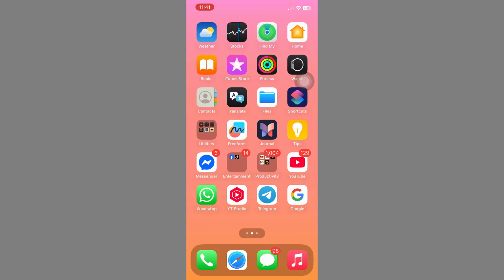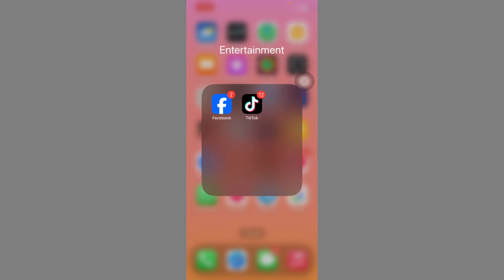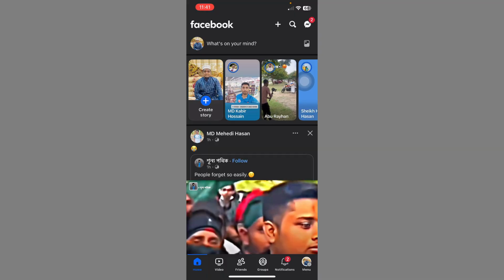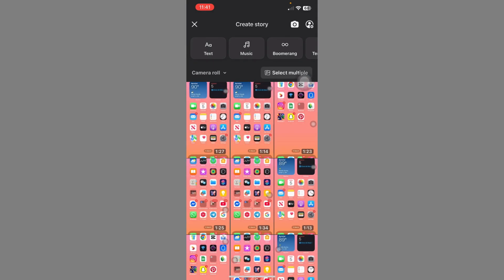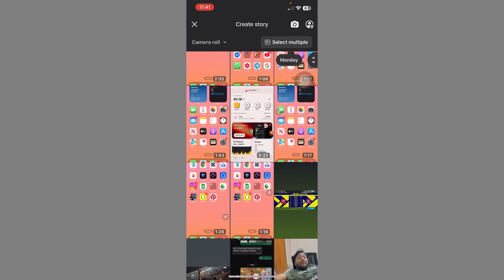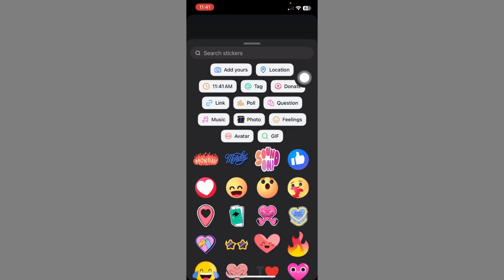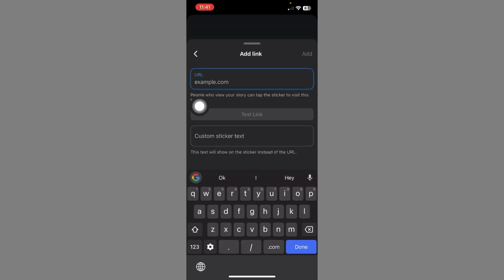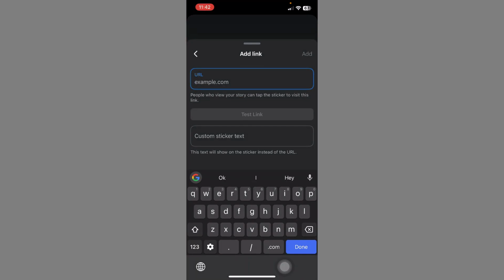How to Add Clickable Link to Facebook Stories 2025 (Easy Guide)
How to Add Clickable Link to Facebook Stories
In this video, you will learn how to add clickable link to Facebook Stories step by step in a simple way. Adding a link to your Facebook Story is a great way to share websites, promote your business, or direct people to your YouTube channel, Instagram, or any other social media page. By using the Facebook story link feature, you can make your stories more engaging and interactive. Watch till the end to understand the full process of adding links on Facebook stories easily.